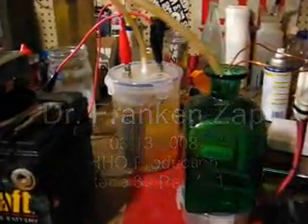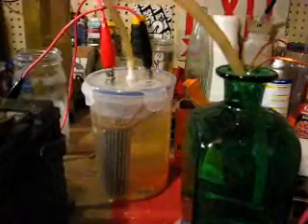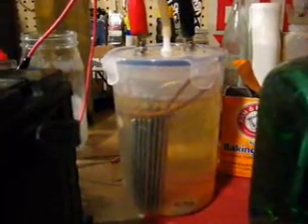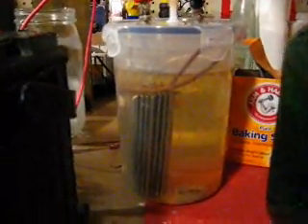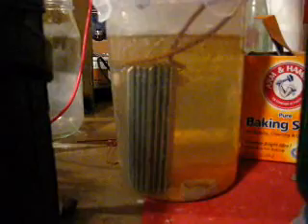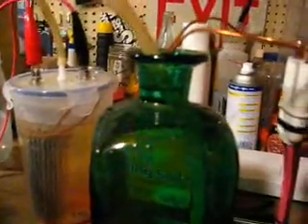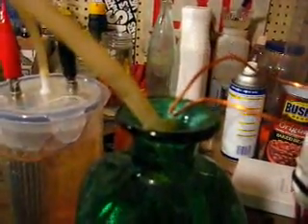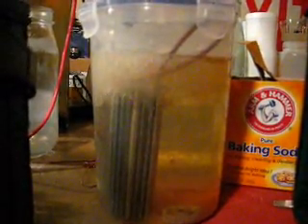HHO Production Stage 3 - Part 001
H2O to HHO - 24 VDC 6 Amps